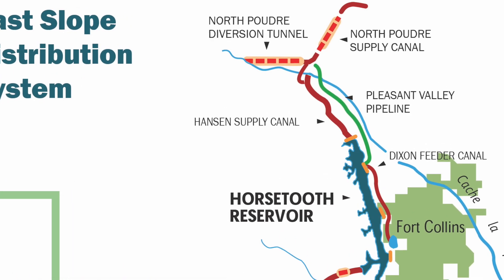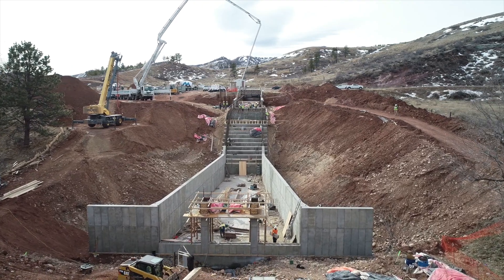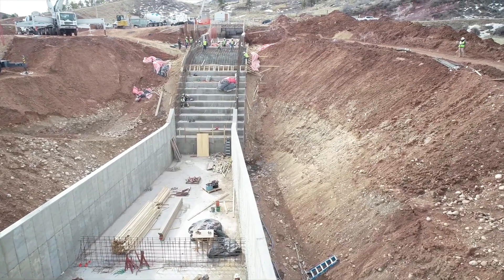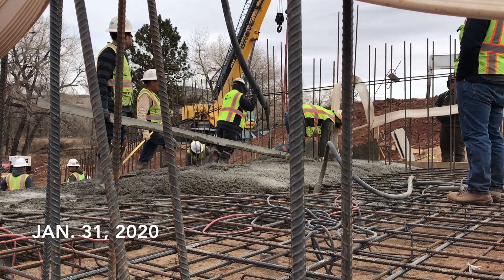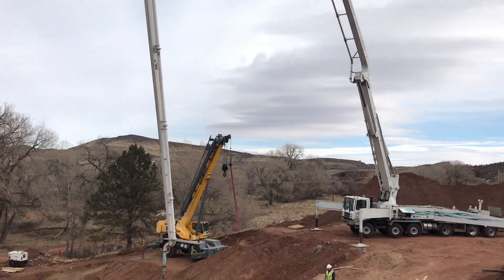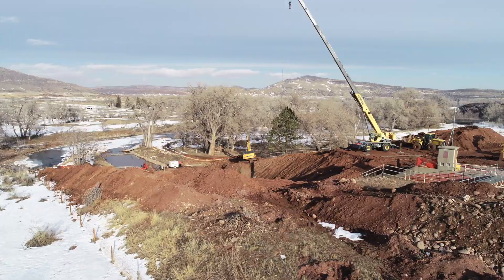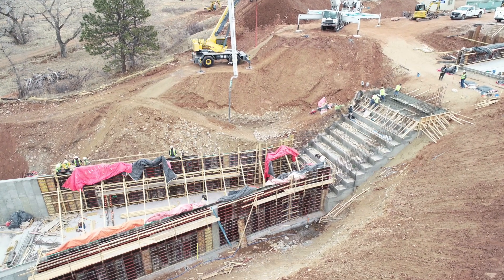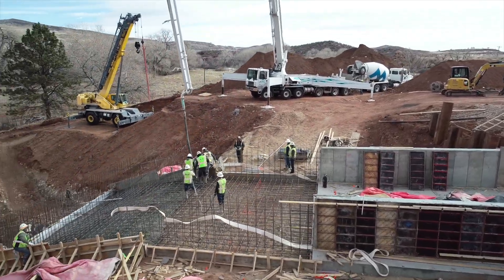Poudre River Drop Structure construction update (February 2020)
Here's a 2-minute update on how construction progress is coming along on the $1.87 million effort to implement a new Poudre River Drop Structure, needed for delivering Colorado-Big Thompson Project water to users in the northern part of our system.